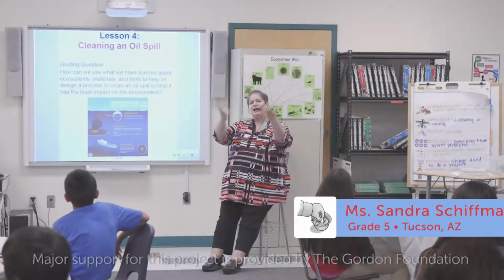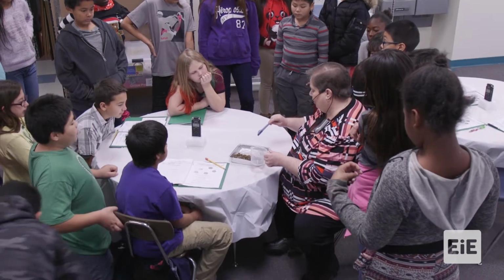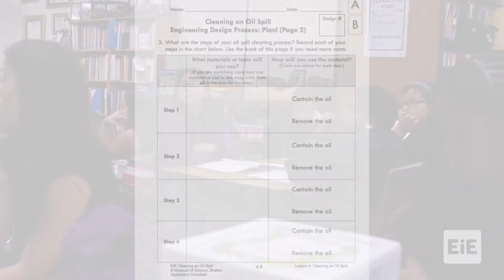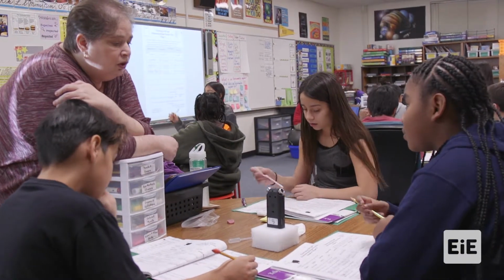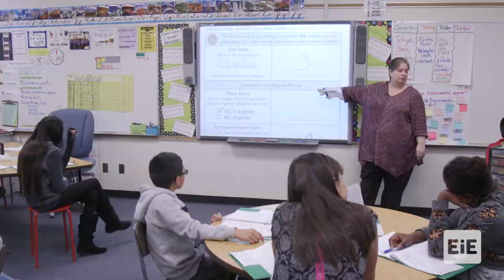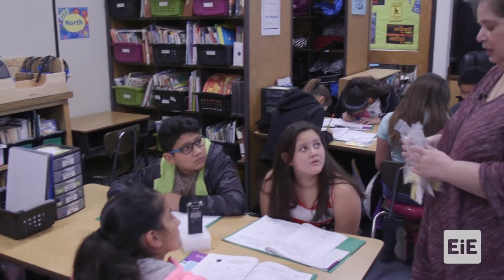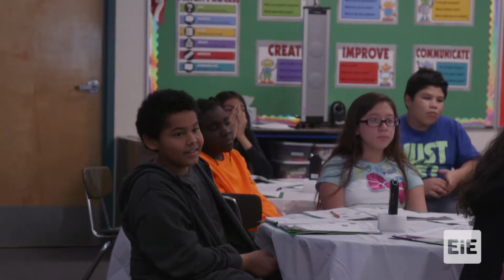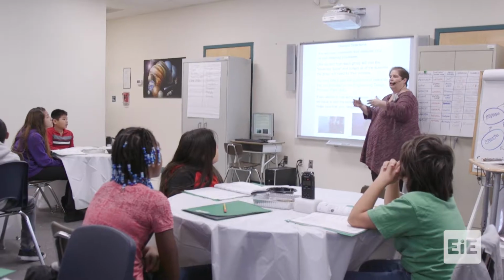EiE - A Slick Solution: Cleaning an Oil Spill Lesson 4 in Tucson, AZ